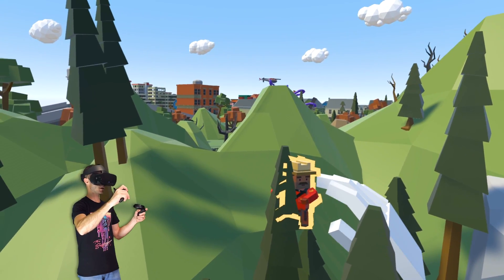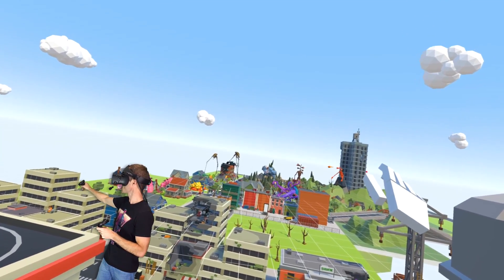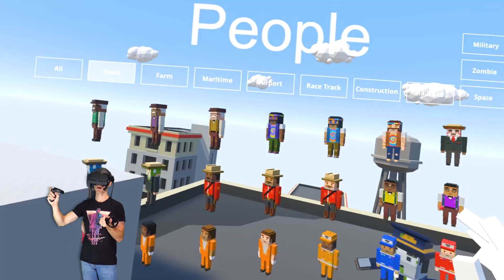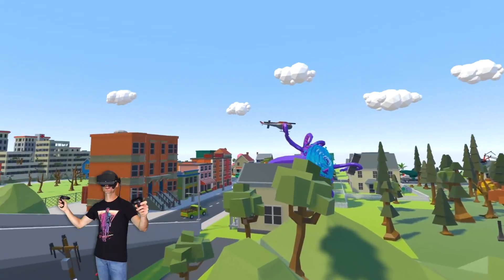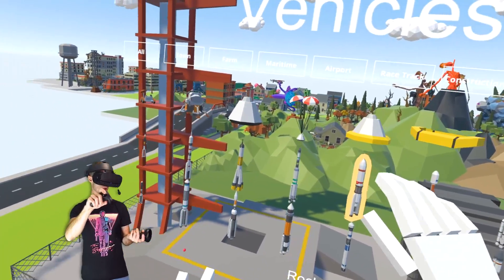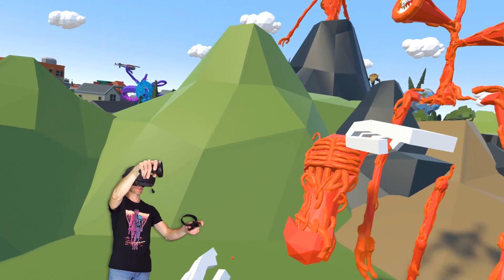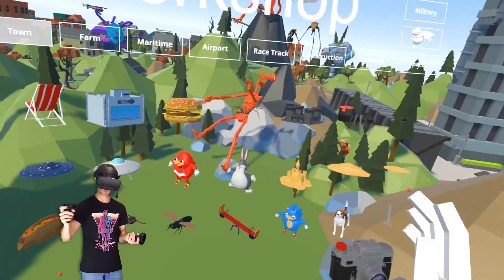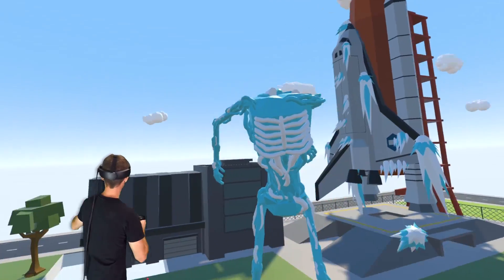ICE Siren Head came from Space to Defeat FIRE Siren Head! - Tiny Town VR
Ice Element Siren Head is actually from Space. Will he defeat Fire Siren Head? But Siren Head is not the only Trevor Henderson creation to be haunting this place. Even more terrifying than Bridge Worm and Siren Head. Tiny Town is slowly being taken over by SCP entities and monsters!

Misc models from Steam Workshop and Google Poly.